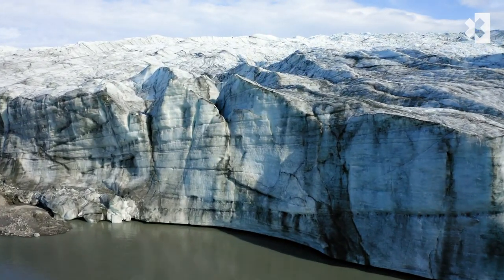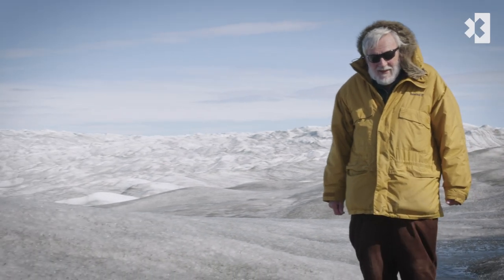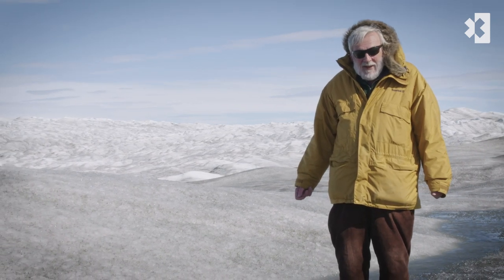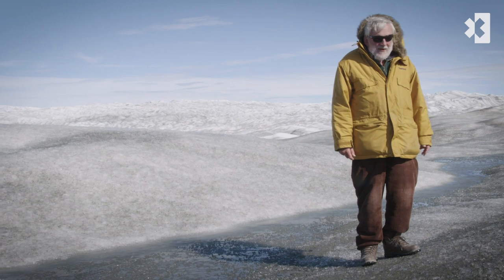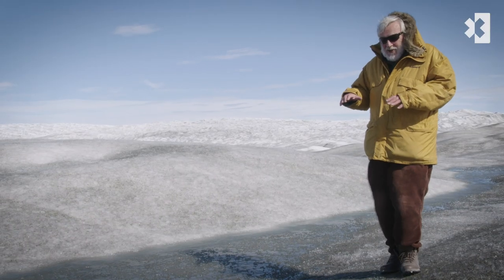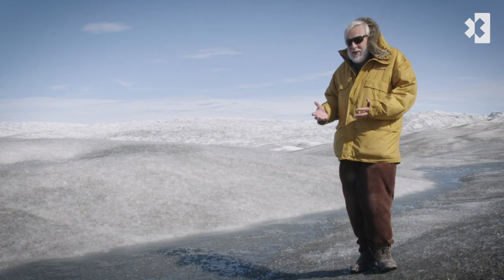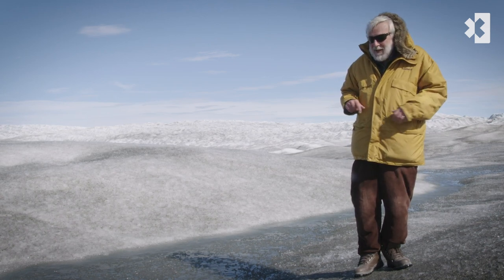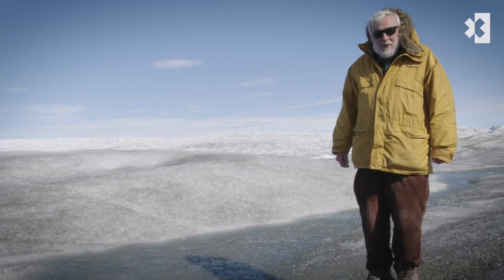Professor Peter Wadhams on Greenland's Melting Ice Sheet | Extreme E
Extreme E, the pioneering electric off-road racing series, is pleased to announce that Professor Peter Wadhams of The University of Cambridge has been appointed as the Head of its Scientific Committee, which will be tasked with driving the series’ climate research and education programme.